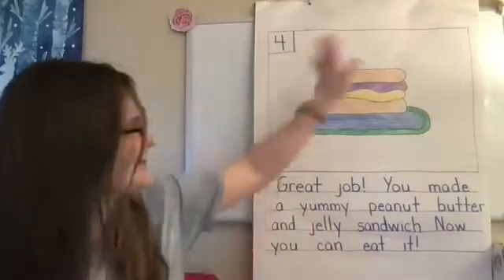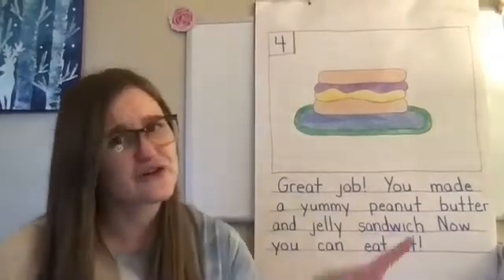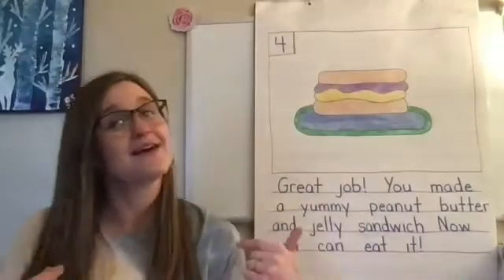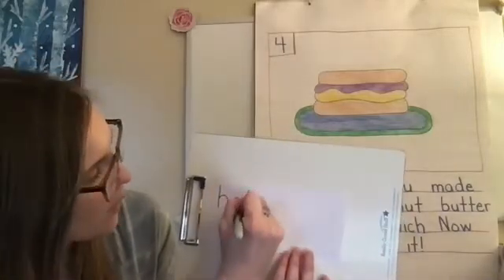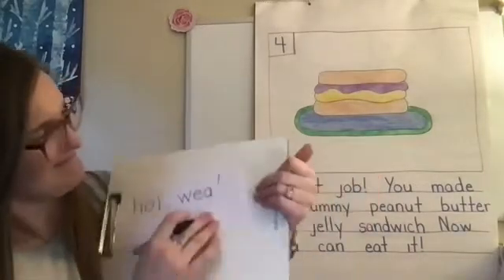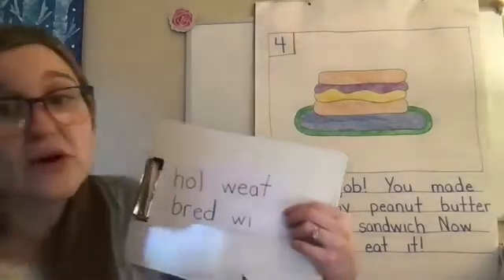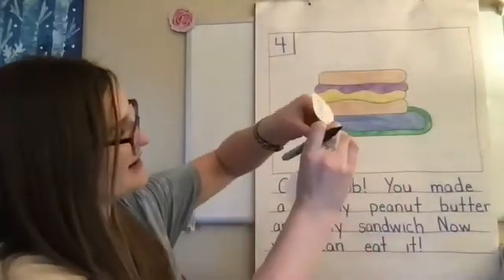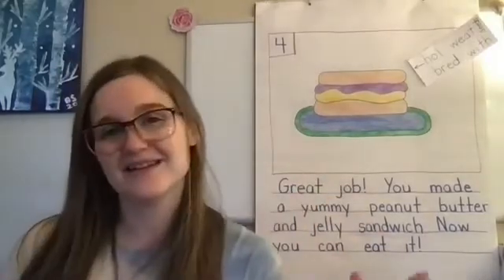Writing: Writers label their diagrams to teach even more information